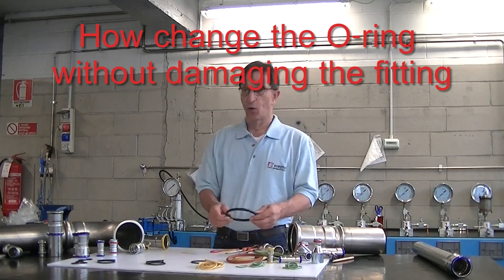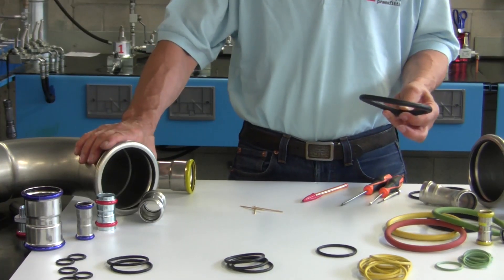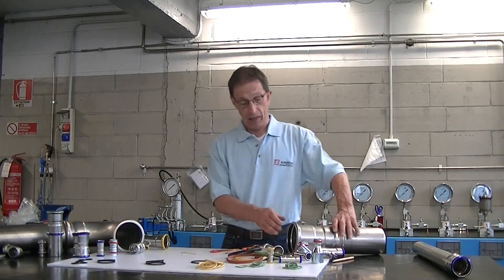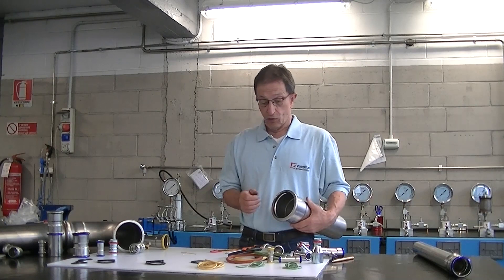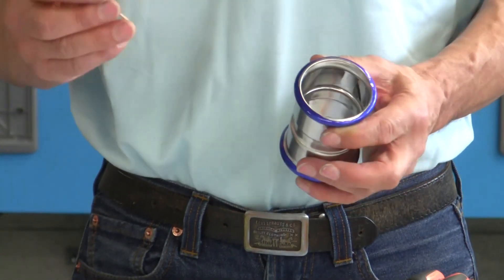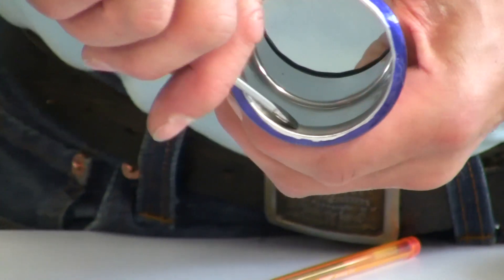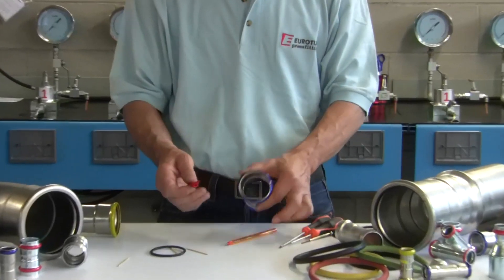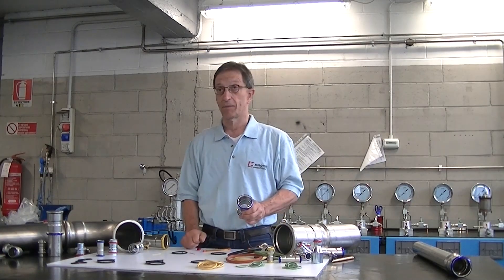Change the o-ring without damaging the press fitting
For some applications in plumbing systems, it is necessary to change the standard o-ring of the pressfittings, with other o-rings for special applications, always supplied by Eurotubi. In this video we explain the simple methods to do this.